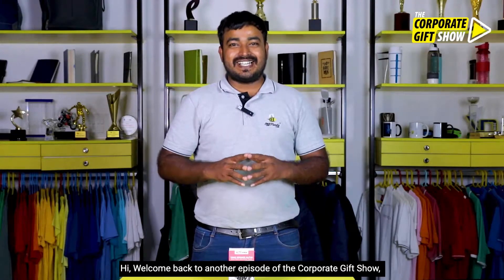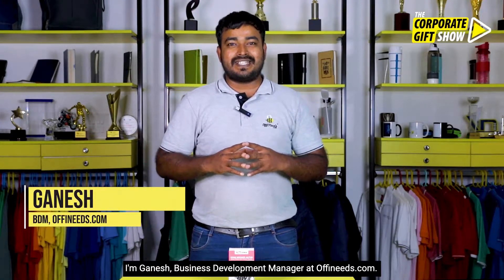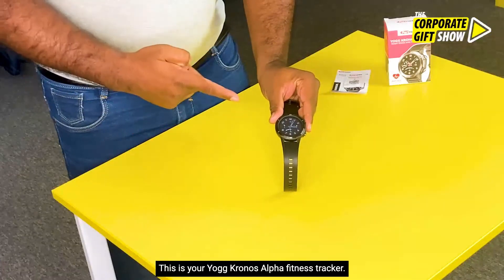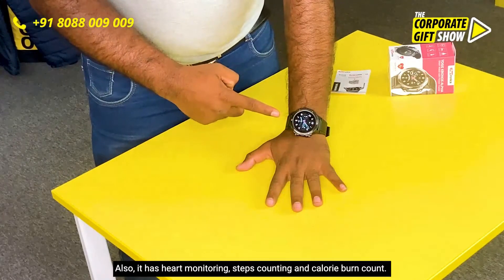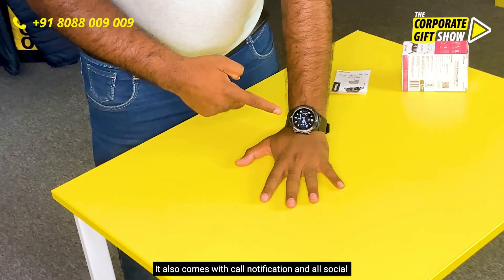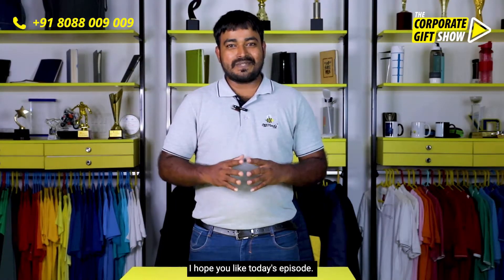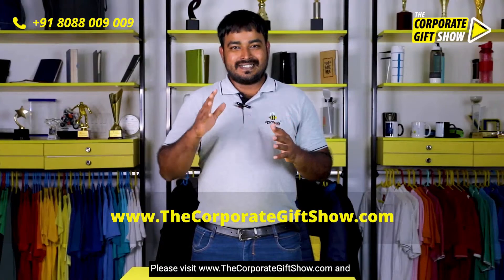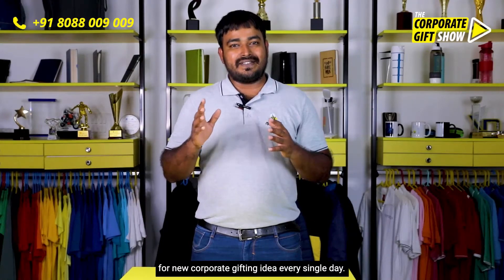EP164: The Ultimate Smart Watch With Fitness Tracker By Yogg Kronos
Ganesh, BDM at OffiNeeds.com presents an interesting corporate gifting option – Yogg Kronos Alpha Smart Watch. The ultimate smartwatch designed to understand you. The tracking features consisnts of heart rate tracking, sleep monitoring, calories and steps tracking/counting.  Comes with big dial and silicon straps.  It has touch screen, heart beat monitoring, steps counting and calorie burn count. It comes with call notifications and all social media notifications. Branding can be done as per your company requirement and one of the best corporate gifting options to consider for your employees, customers and dealers.